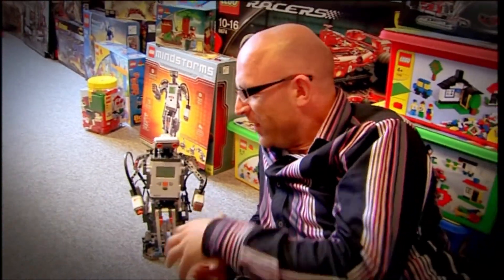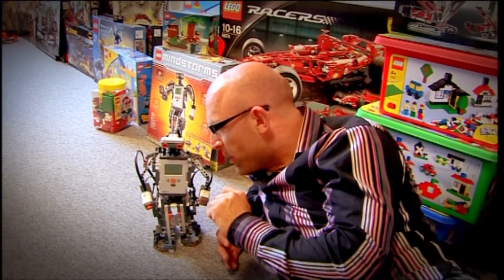LEGO Robotics - The Gadget Show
LEGO - Apart from being pretty painful when you step on one, the popular bricks are also a great and cheap tool for building functioning robots. In this episode Jason tests one of Lego's programmable robotics kits: the LEGO Mindstorms NXT.